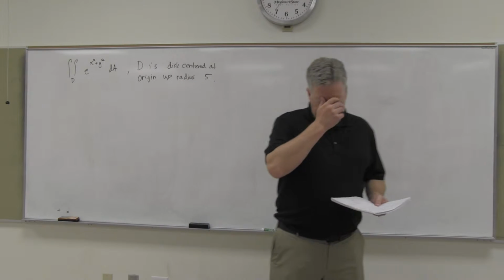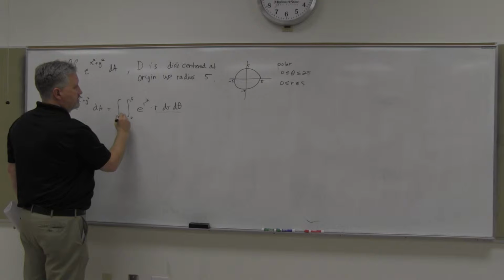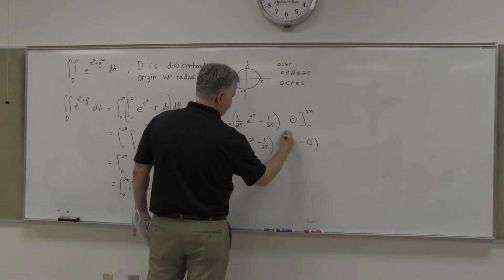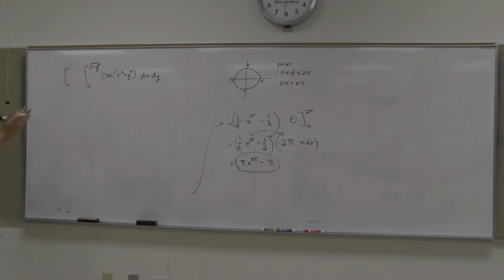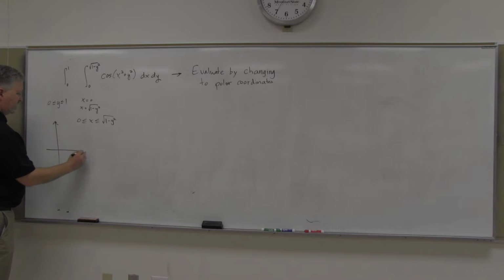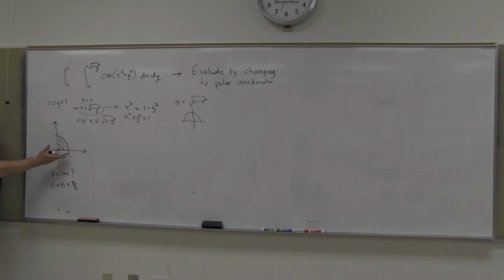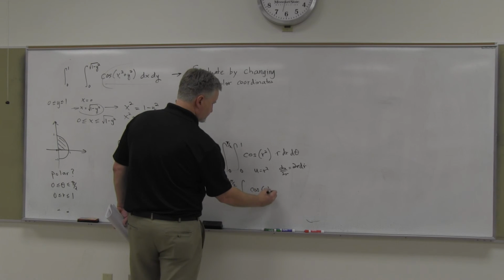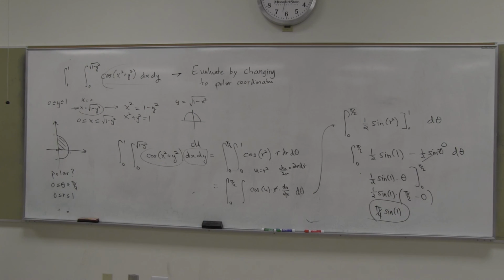MTH 292 15.3b Another Double Integral using Polar Coordinates